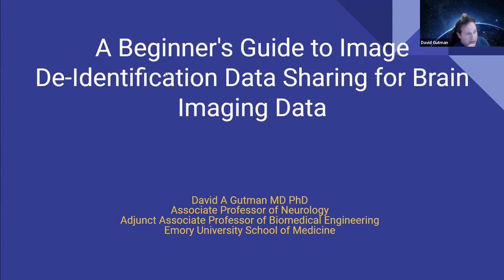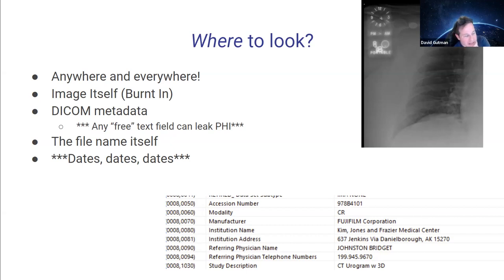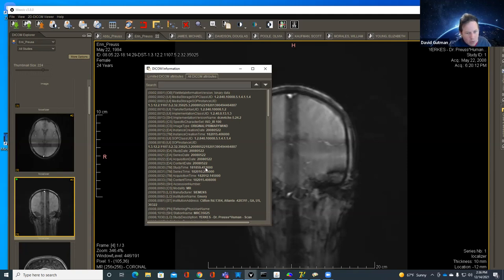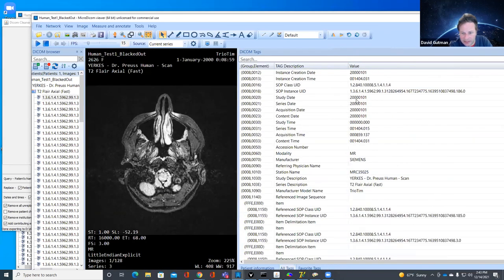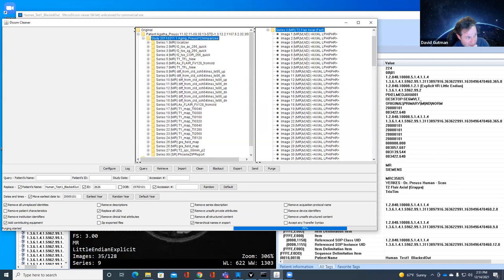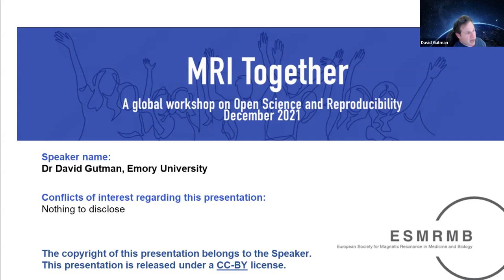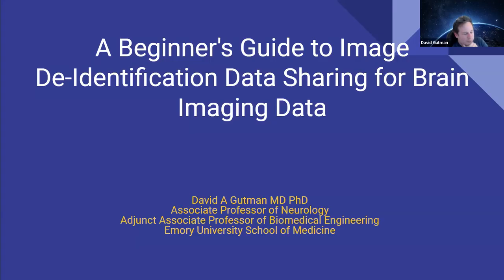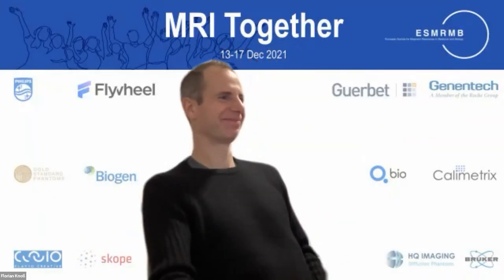MRI Together 2021 - A1 (Caribbean) - Hands-On: A Beginner’s Guide to Image DeId... (D. Gutman)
A Beginner’s Guide to Image DeIdentification Data Sharing for Brain Imaging Data.